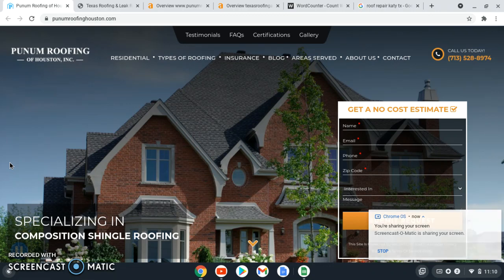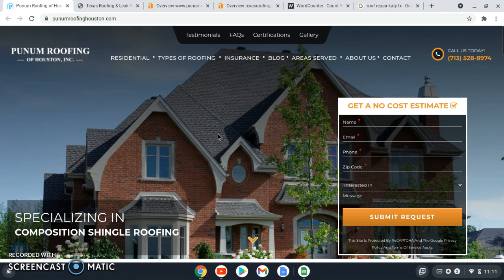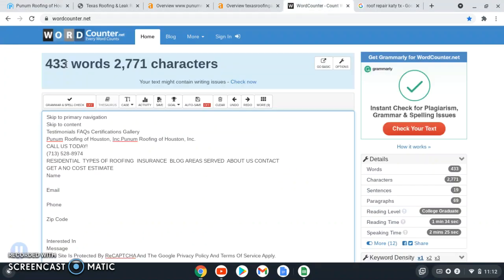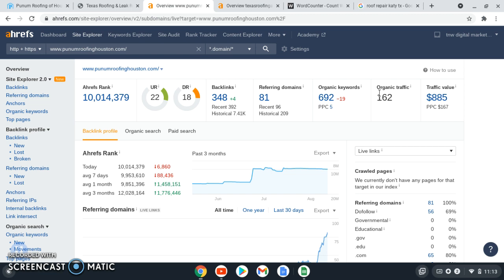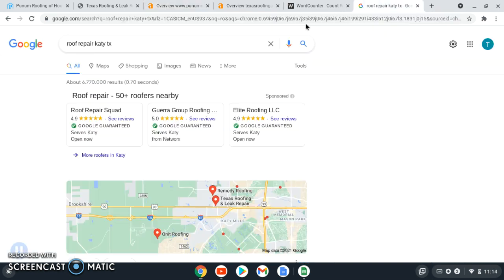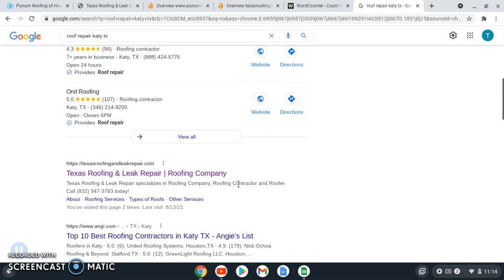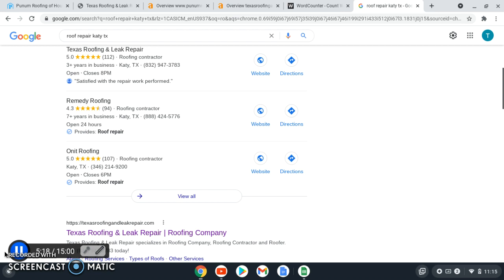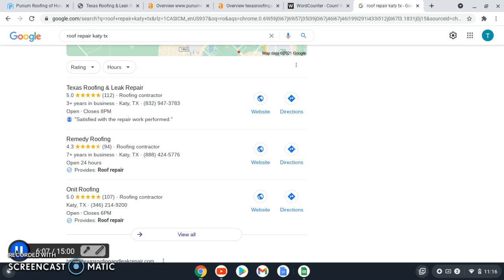Punum Roofing Of Houston | roof repair katy tx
Willie from TNW Digital Marketing shows Punum Roofing Of Houston how to beat Texas Roofing & Leak Reapir for roof repair katy tx